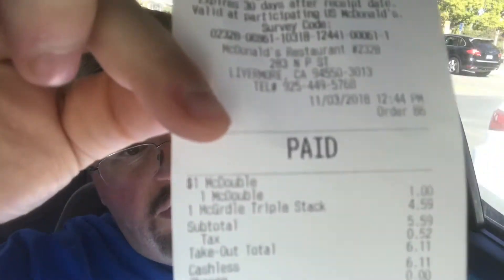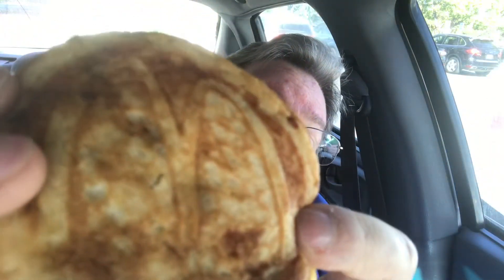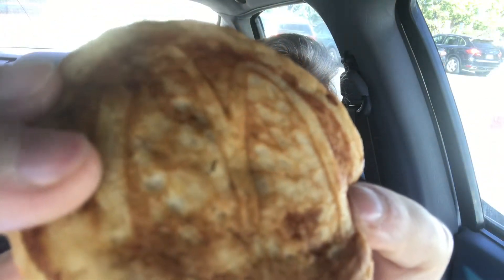What’s New : McDonald’s McGriddle Triple Stack 🥞🧀🥓🥚🥩